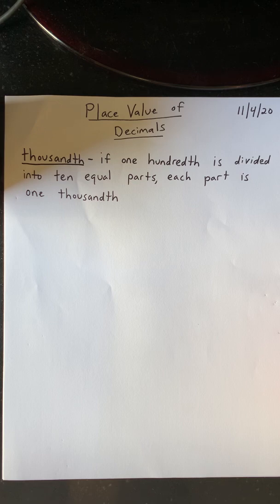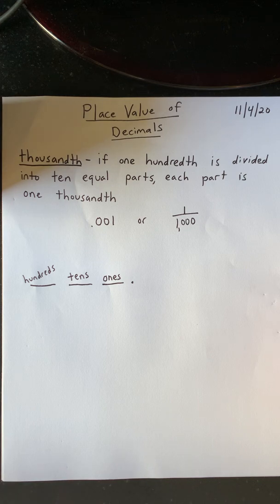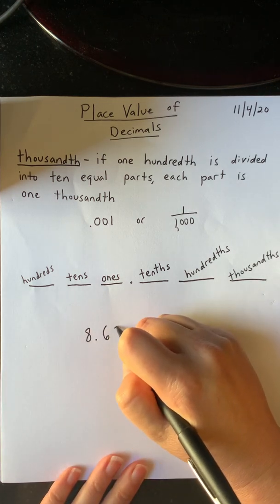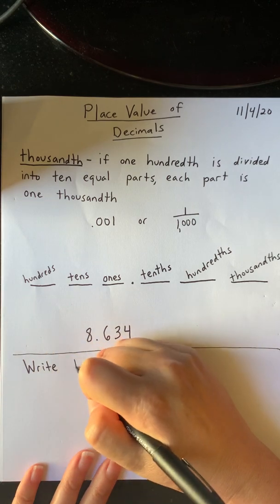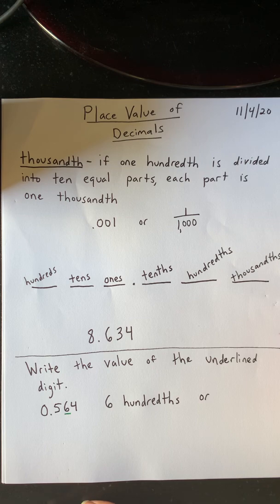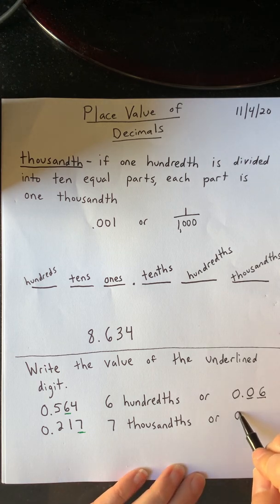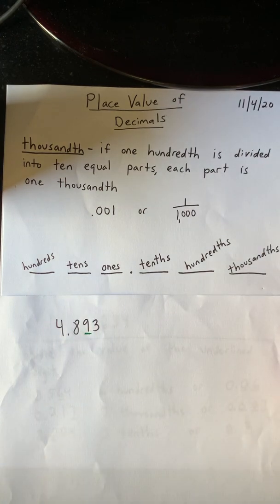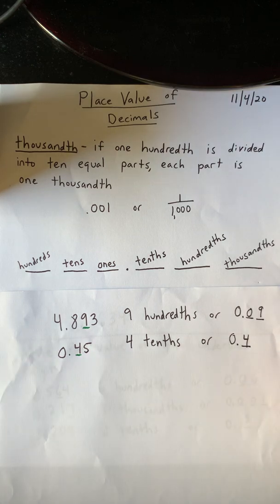Place Value of Decimals